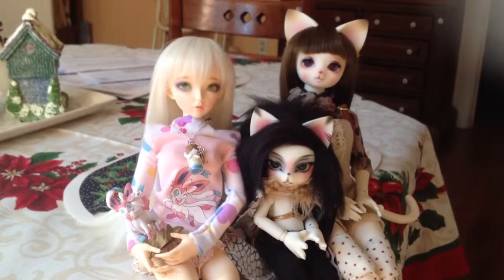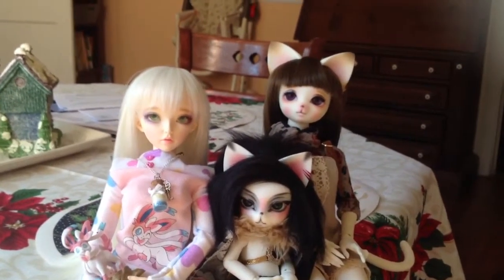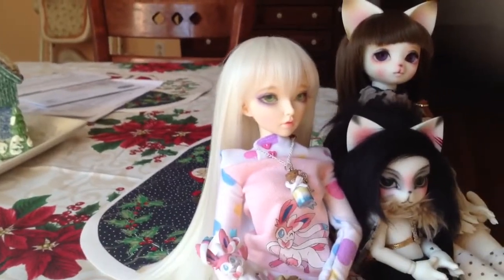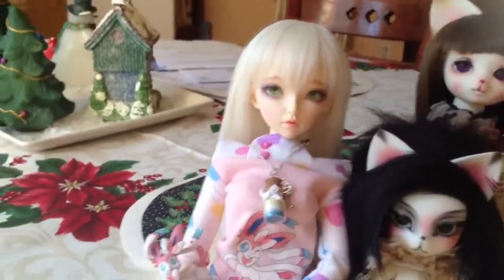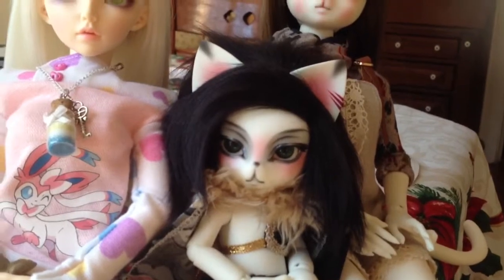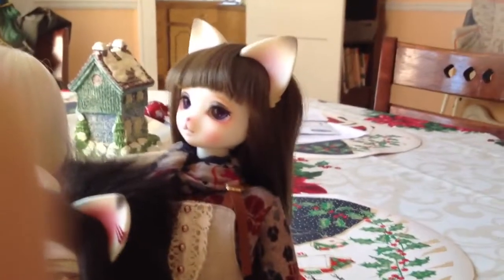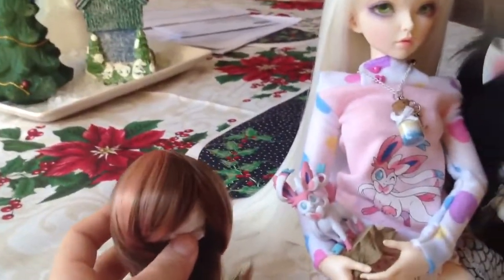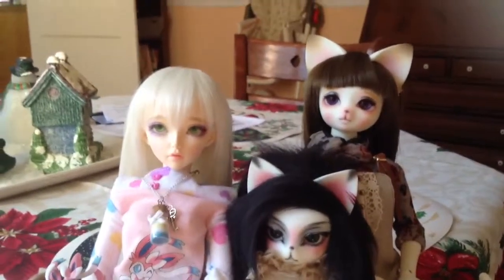BJD Addicts Prompt 27: Wigs!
And a little rambling about my cat in the Christmas tree.